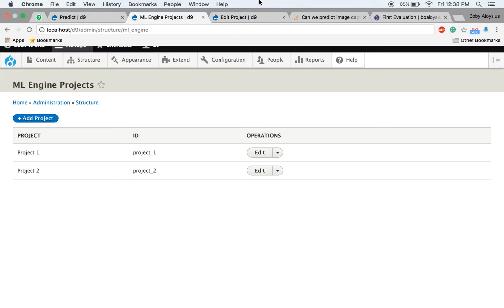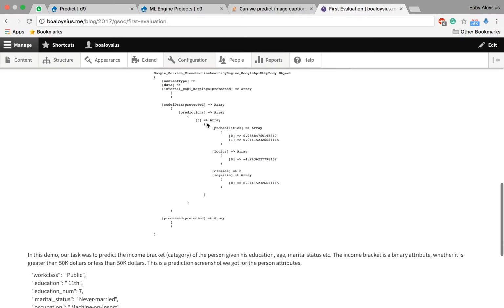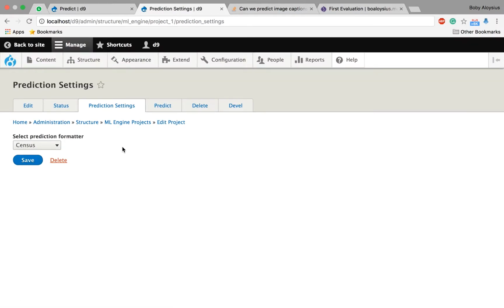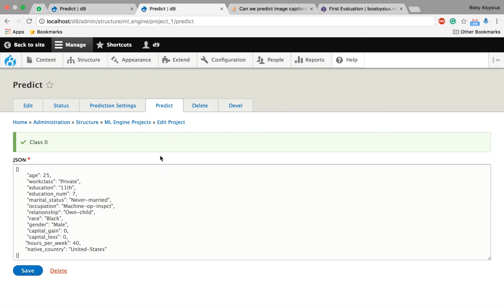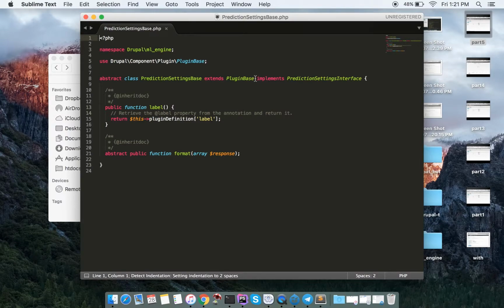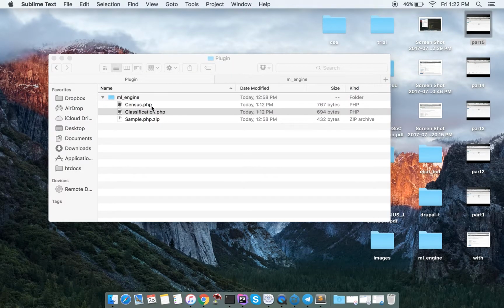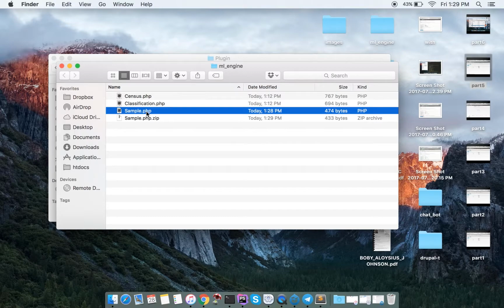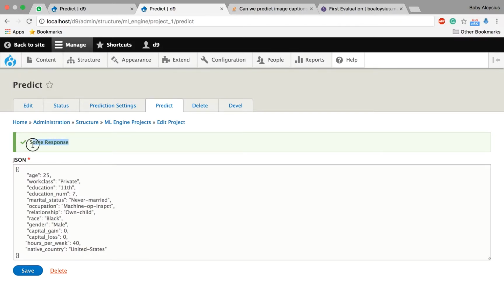Drupal GSoC ML Engine Second evaluation video 2